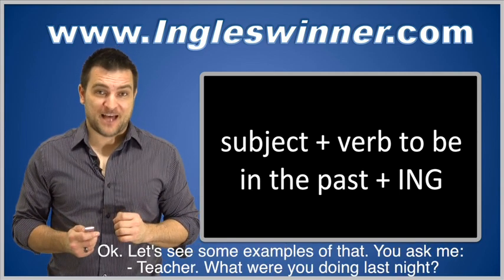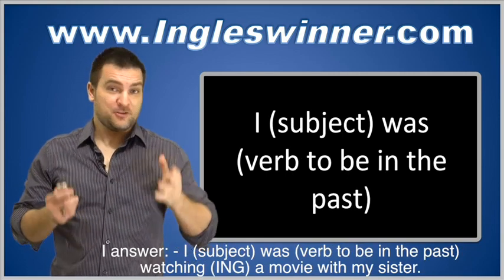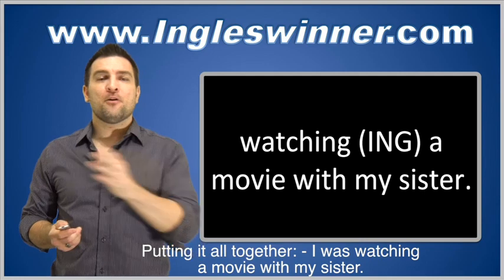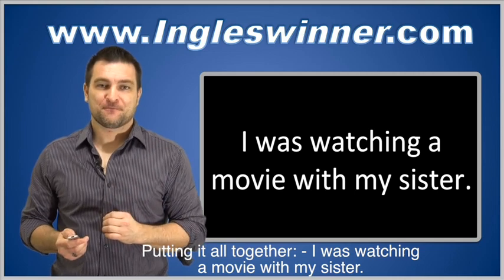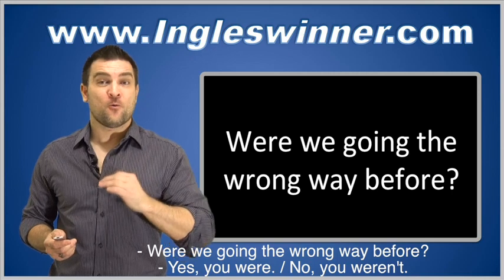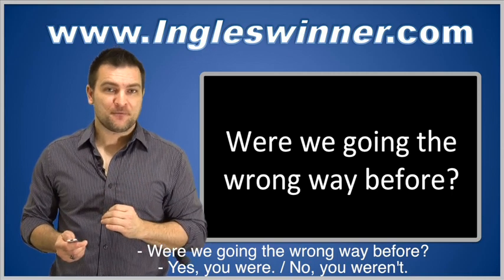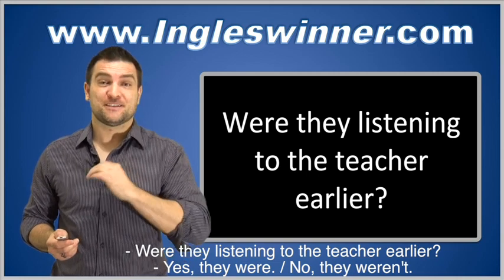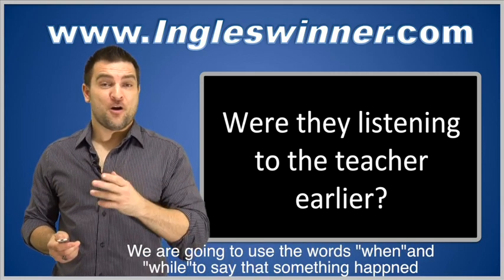AULA DE INGLÊS INTERMEDIÁRIO # 3 - Passado Contínuo.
Baixe Agora O Manual Gratuito Com Áudio "4 PASSOS SIMPLES PARA MELHORAR SUA PRONÚNCIA":

Intermediate esl, esl lesson intermediate, free intermediate esl, free english class intermediate, free intermediate english class, ingles intermediary, aula de ingles intermediario, ingles intermediario conversação, ingles intermediario.